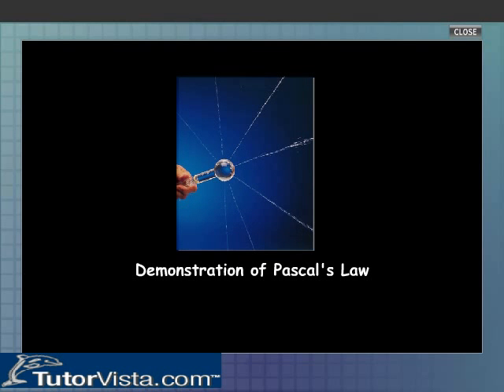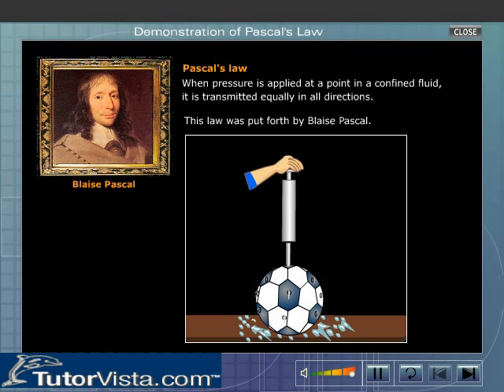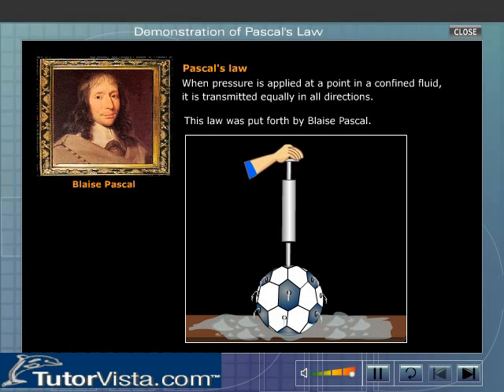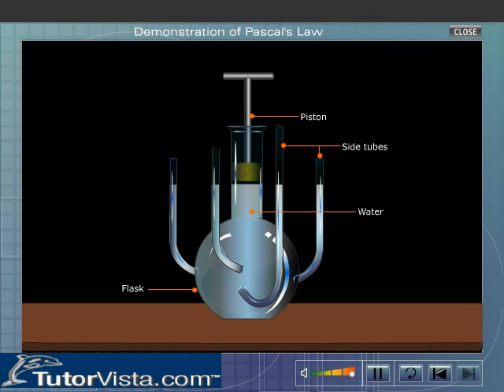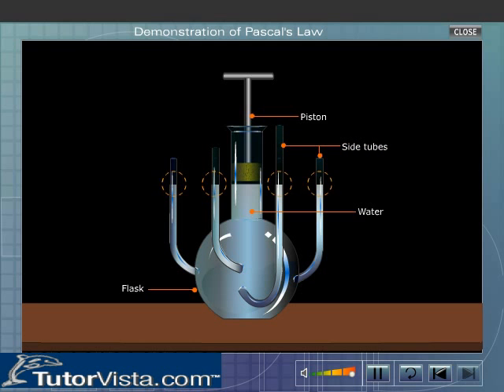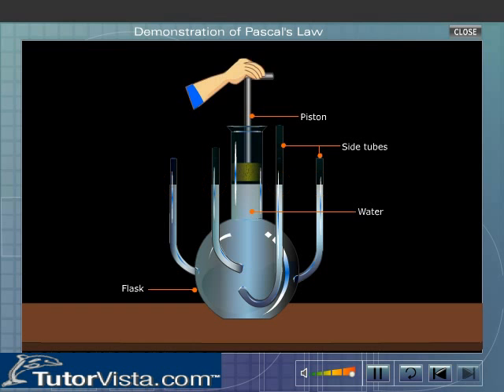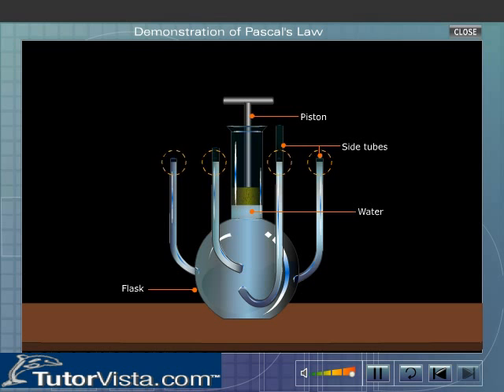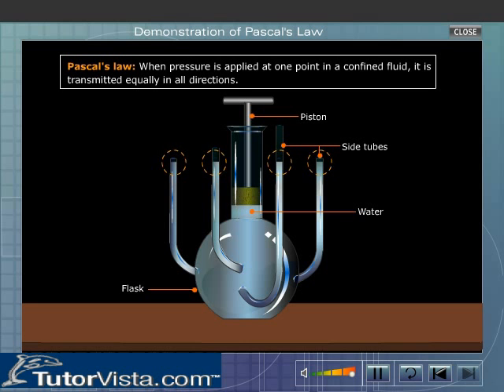Pascals Law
The Pascal's law states that if pressure is applied at any one point in an enclosed liquid, that pressure is equally transmitted in all directions within the liquid. This means that if pressure is applied at one point in a liquid kept in a container, all the surfaces of the liquid exert the same amount of pressure on the walls of the container.